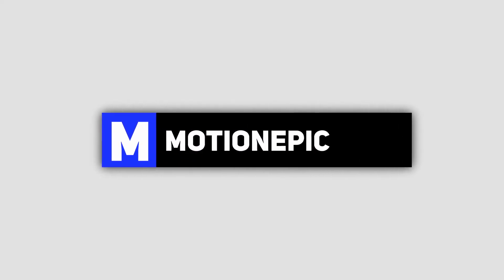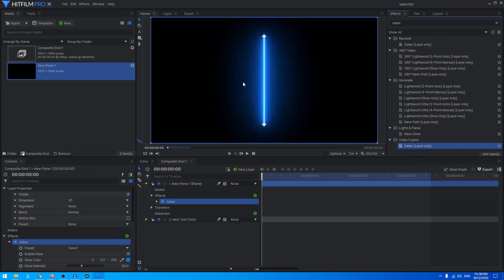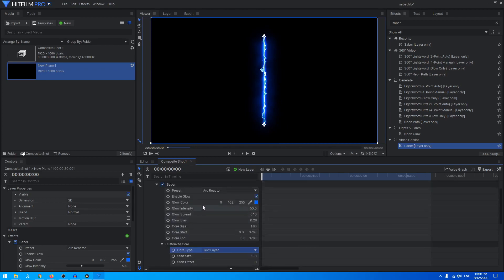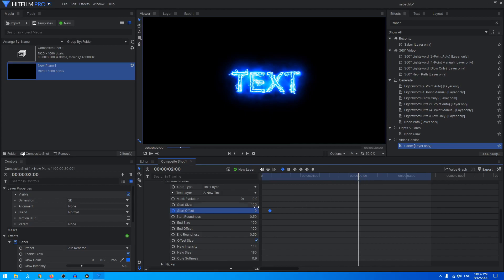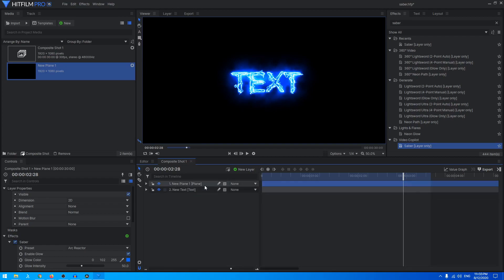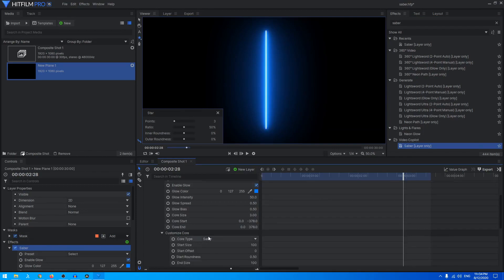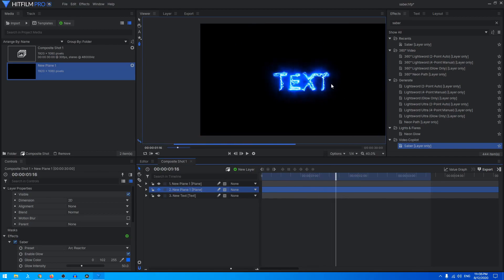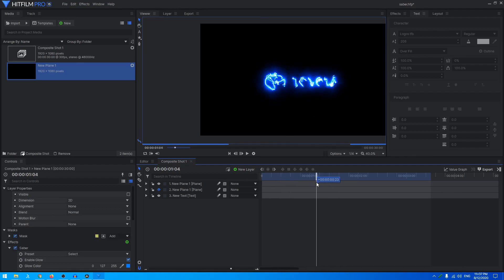Hitfilm Pro 15: Video Copilot Saber Plugin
In this video, we'll take a look at a completely free plugin for Hitfilm Pro called Saber from Video Copilot.